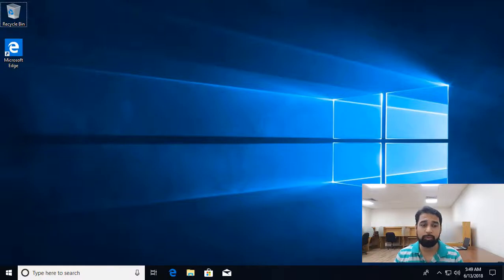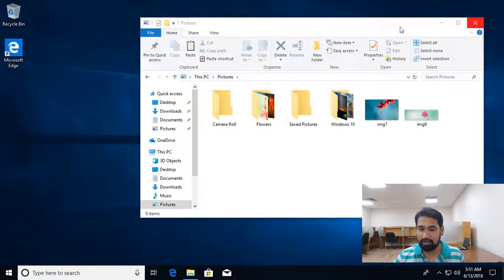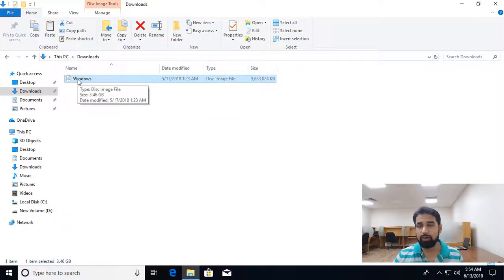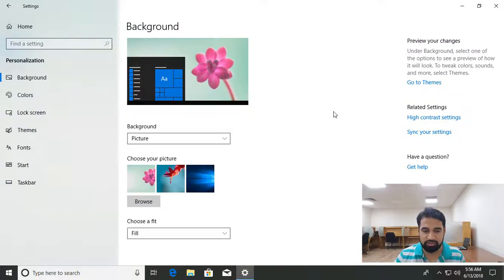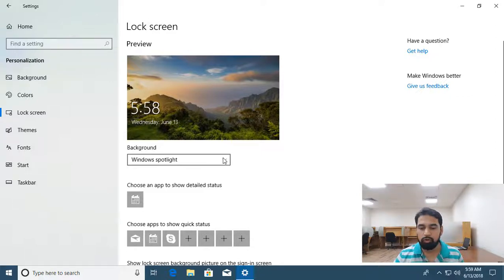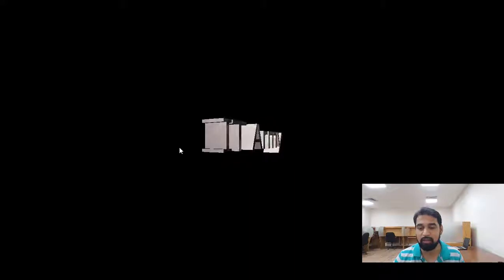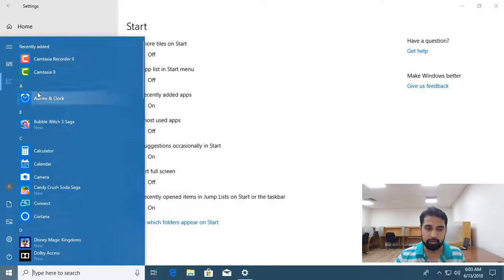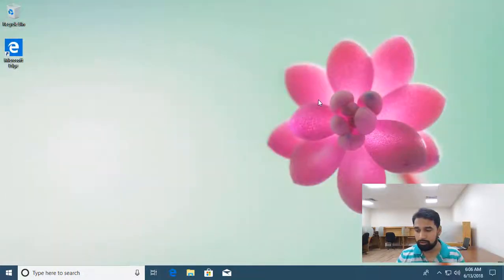Windows 10 Tutorial - 05 Personalizing Desktop